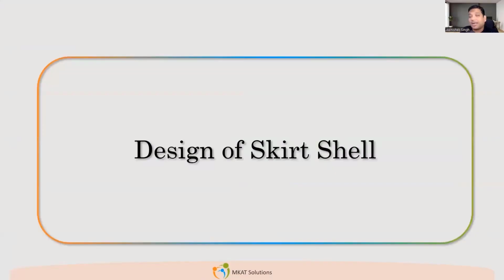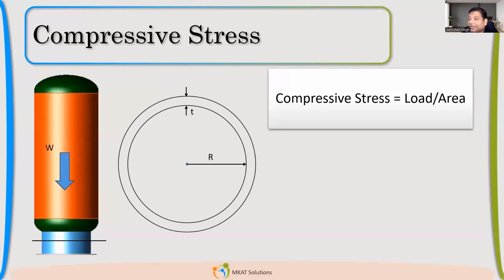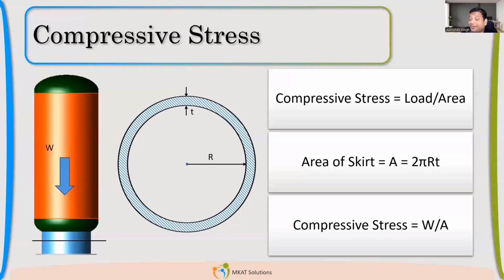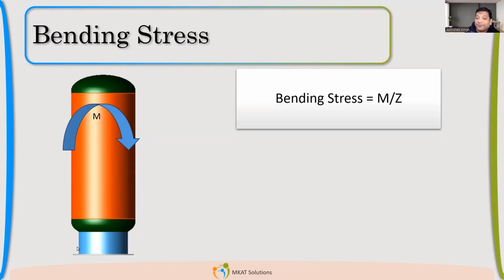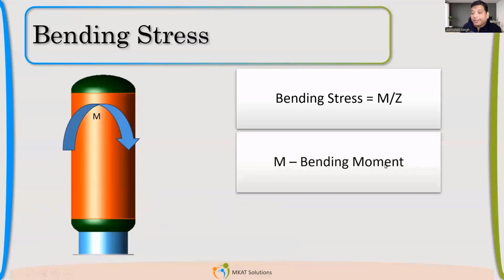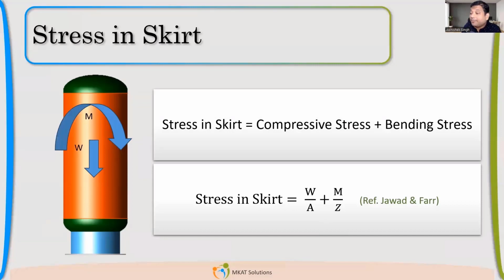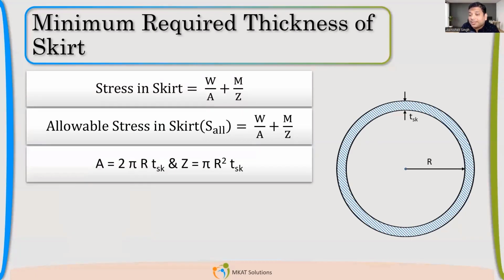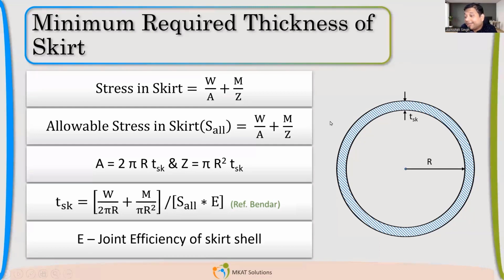Mastering skirt design, expert technique revealed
Scootoid elearning | Skirt Support Design | Column Design |